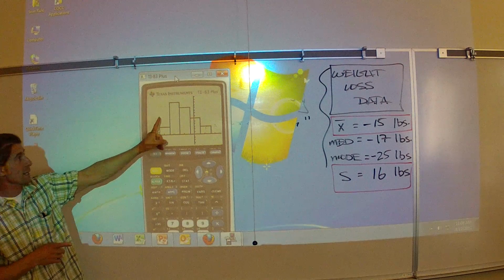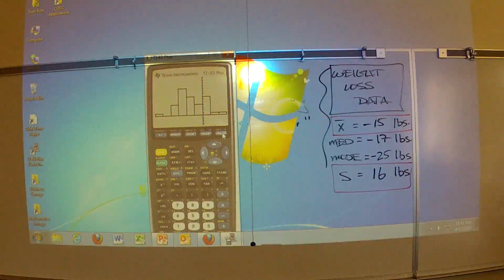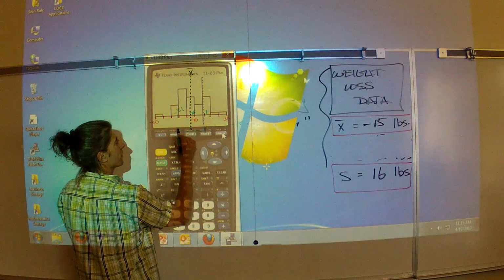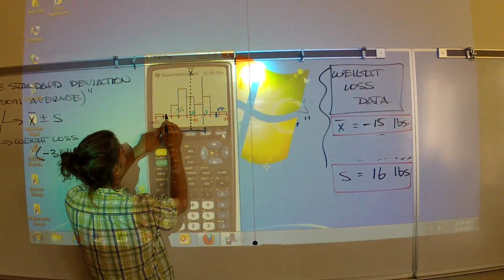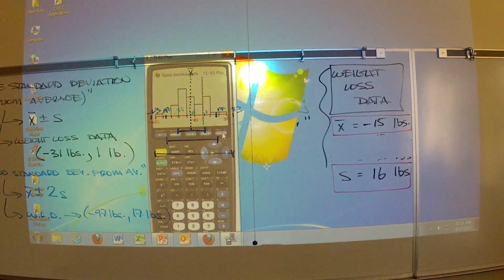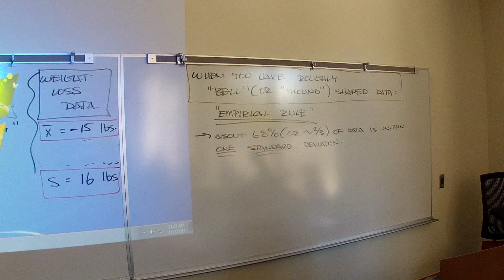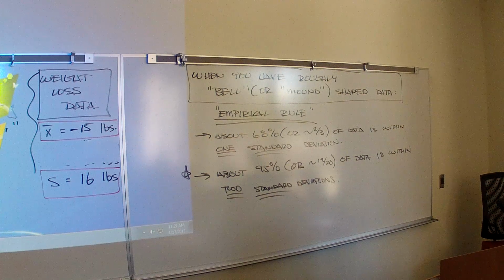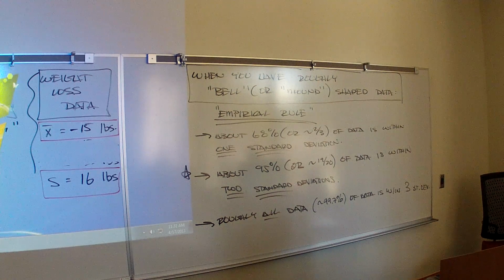MTH 243 (4.17.13, part 3, early class)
Measuring Variation